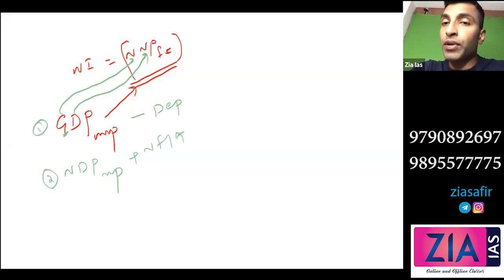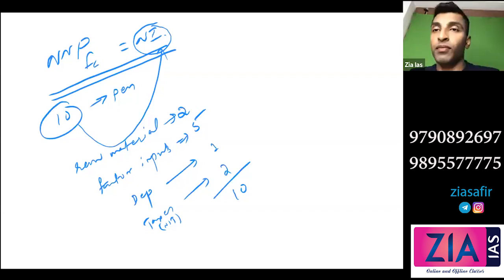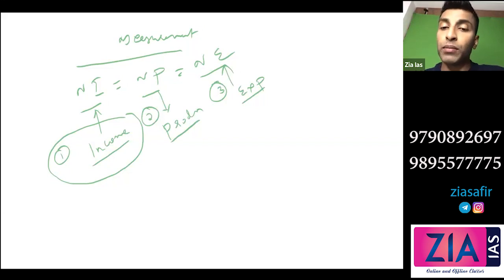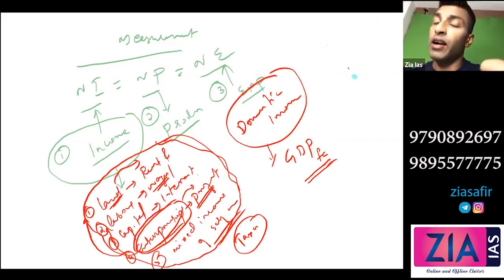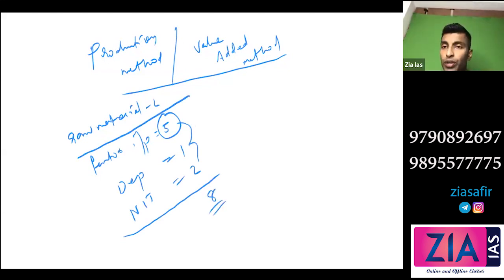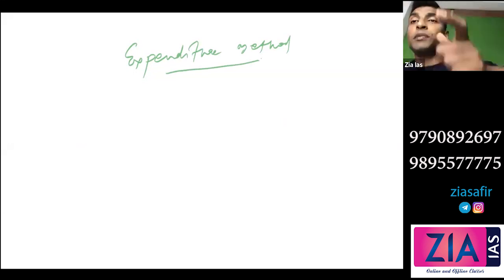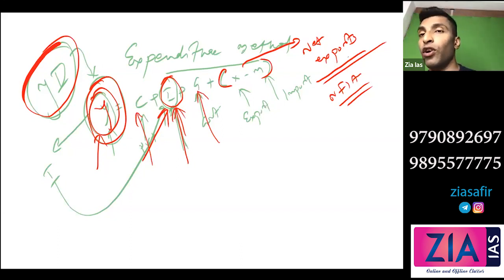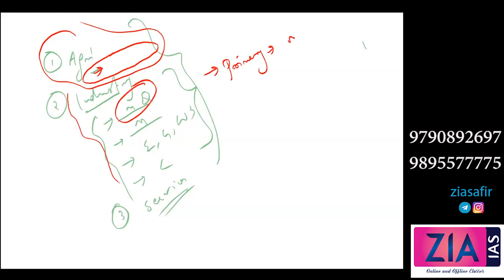measurement of national income zoom economy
ziasafir
IAS mentorship